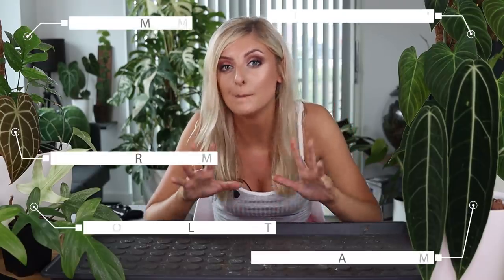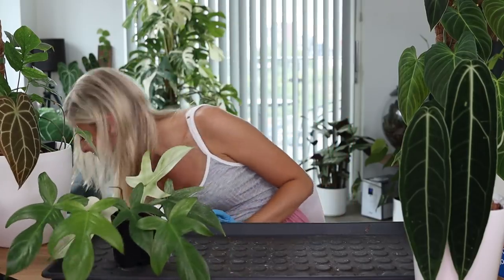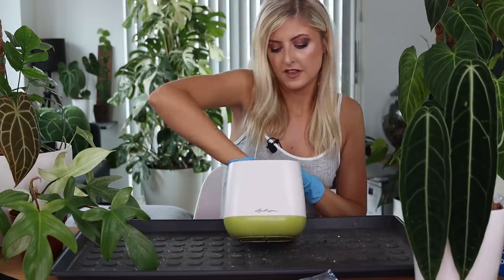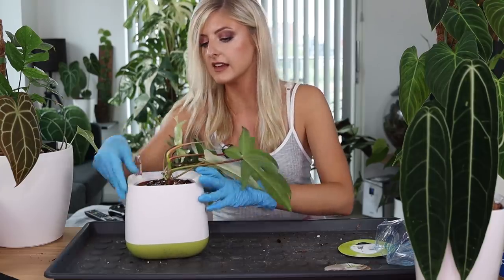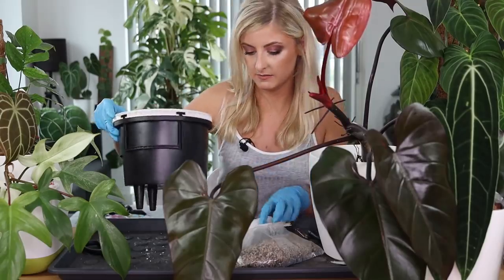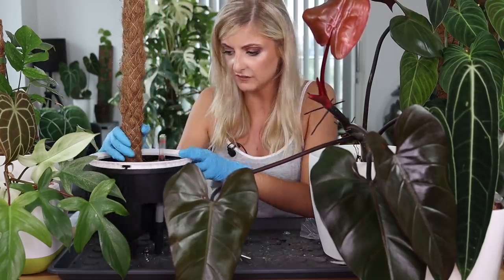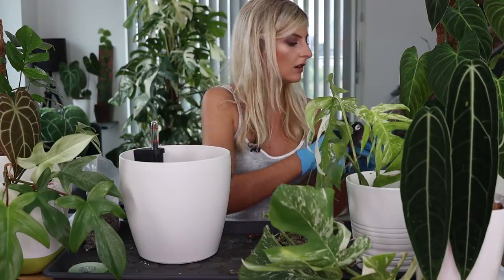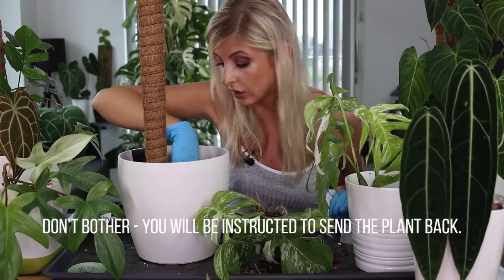Repot With Me! | Pink Congo Tea, Hoya Collection & Customers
**RE-UPLOAD** - YouTube deleted the video. I'm still working out how it happened. Seems to be a weird bug associated with setting a video to Unlisted.

I've provided all the links again from memory so please let me know if I've forgotten anything.

The Lechuza Pots:

Lechuza Classico Premium
Lechuza Classico
Lechuza Yula

The Green Tape

___ My Stuff ___